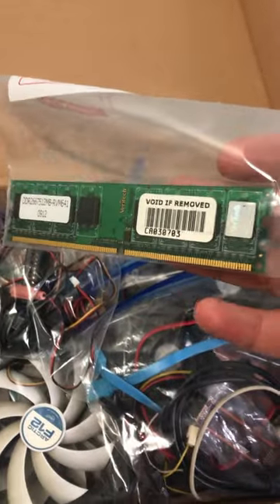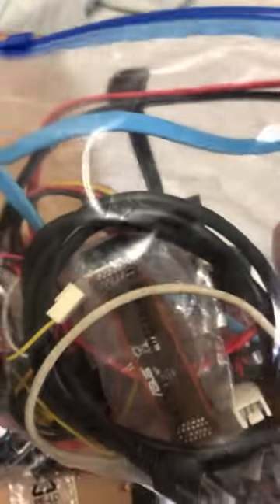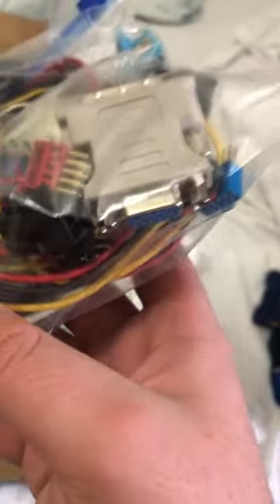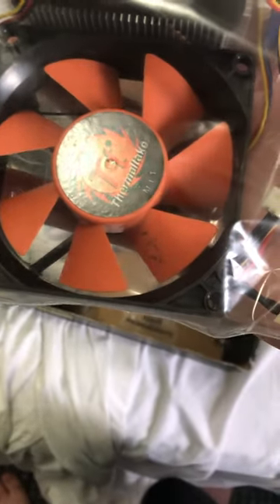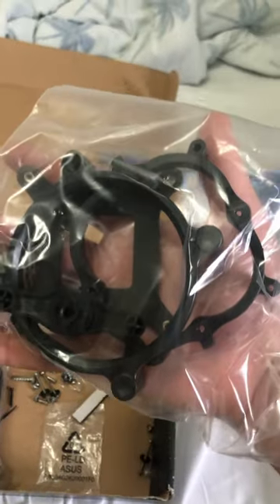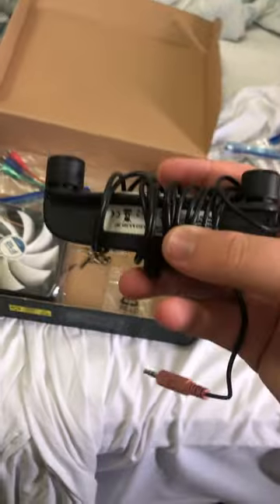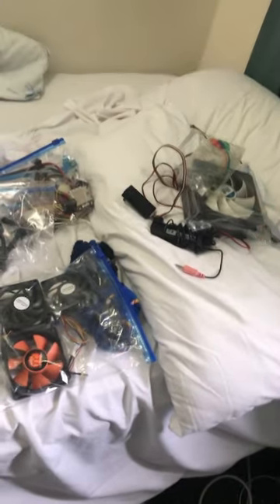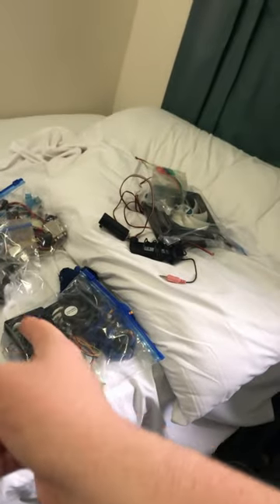I GOT A $10 PC PARTS PILE (PT 2)